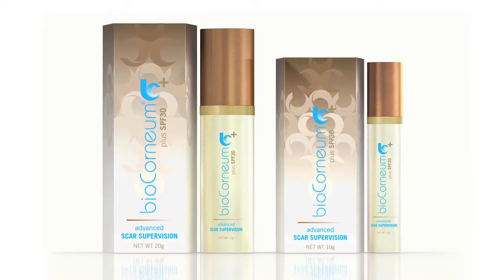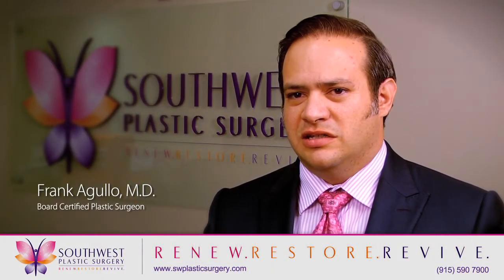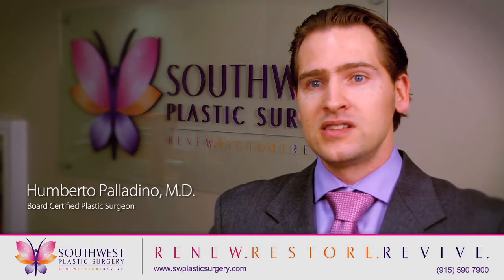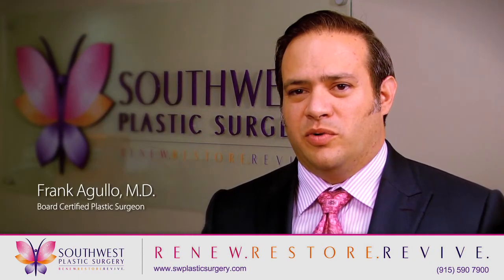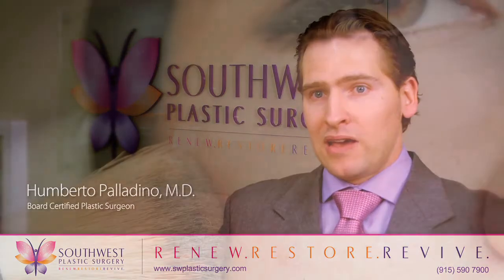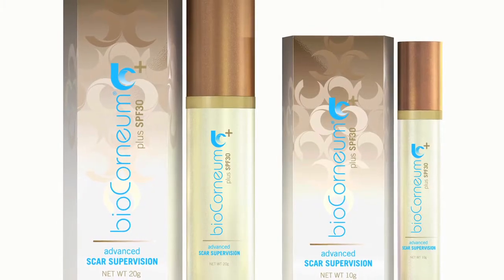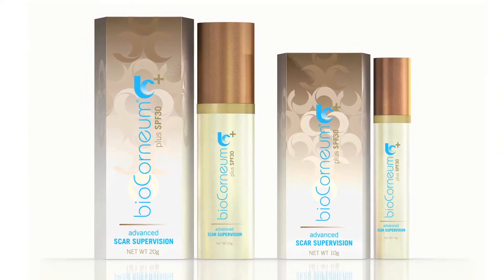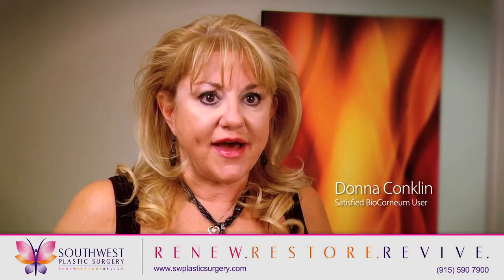BioCorneum | Scar Treatment | Southwest Plastic Surgery | El Paso